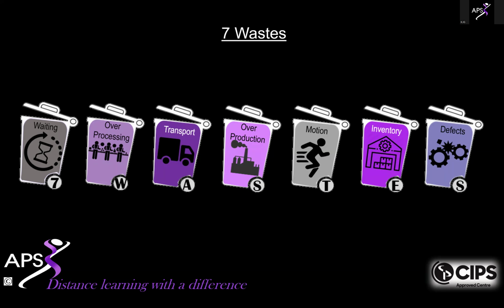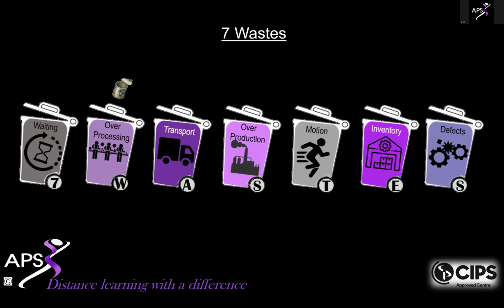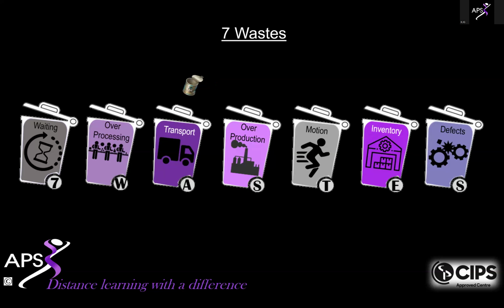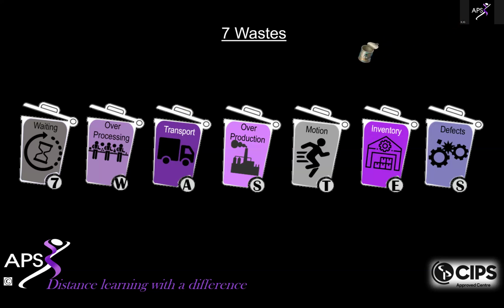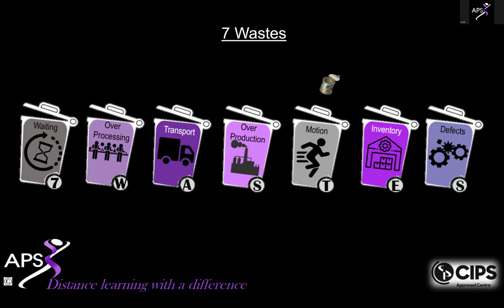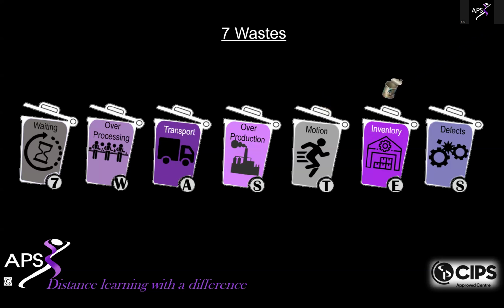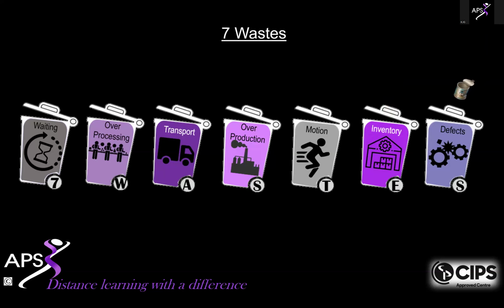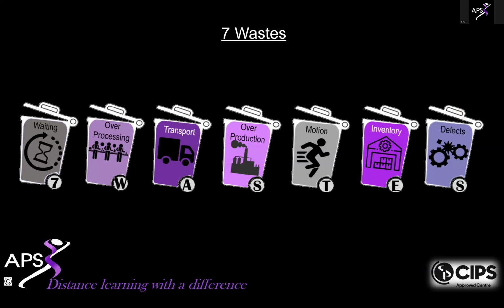7 Wastes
A quick demonstration of the 7 wastes according to Ohno and how we can apply the theory in a supply chain.